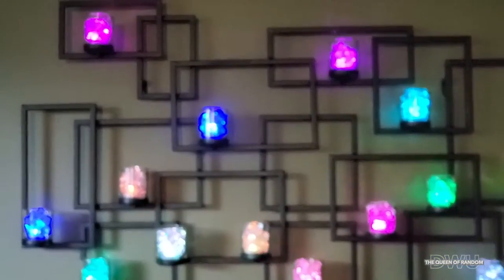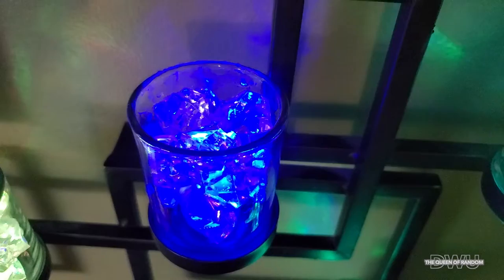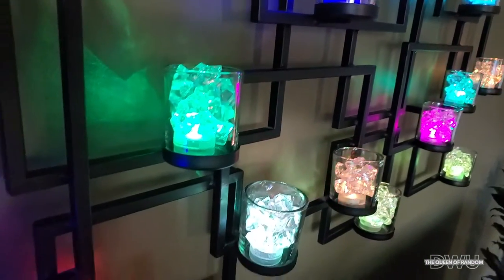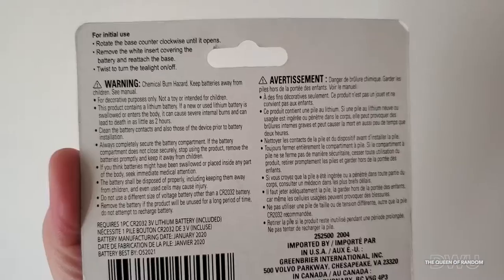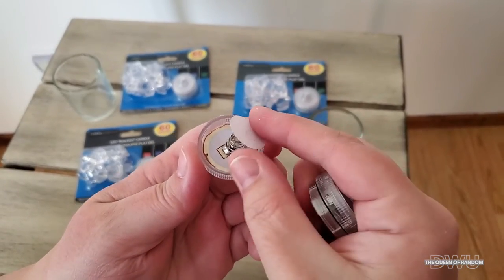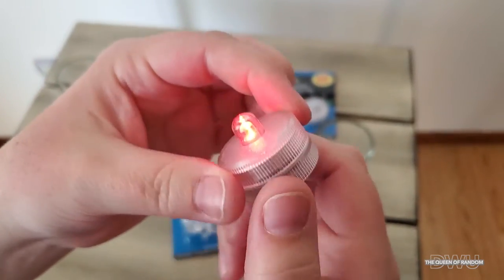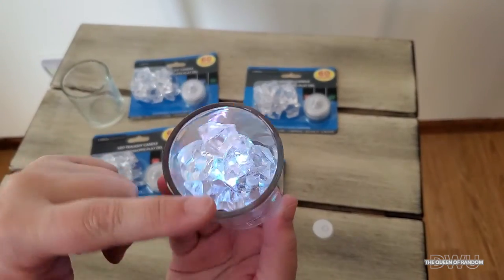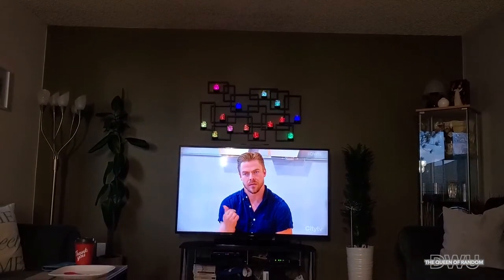COLOUR CHANGING LED Lights with Clear rocks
LED, Water Proof, Colours. Decor!! Find out how you can use it and where I got them from!

Led lights